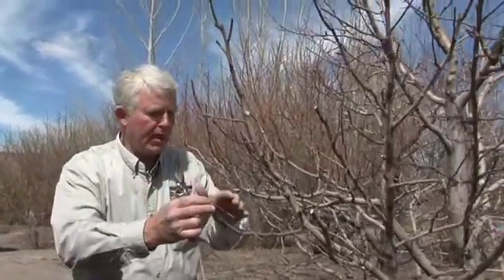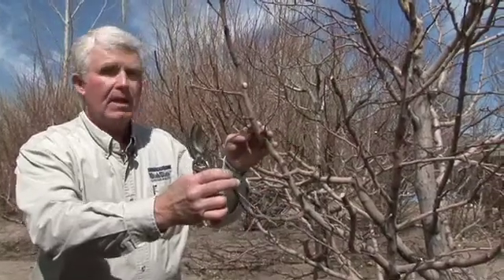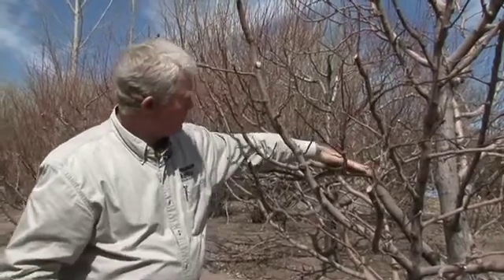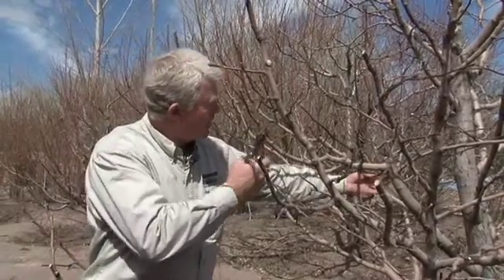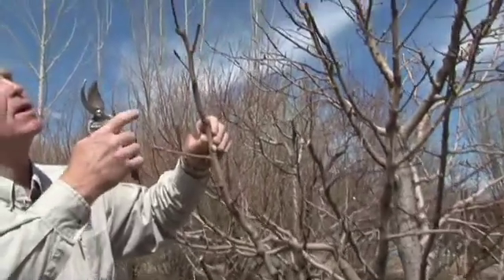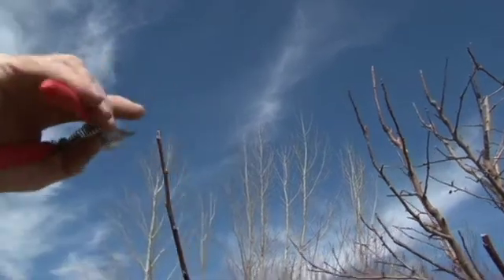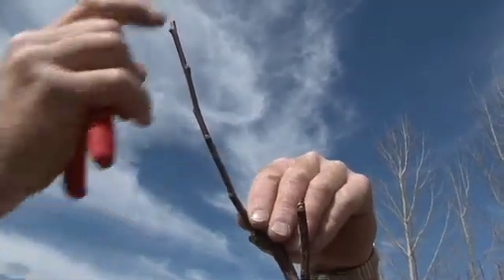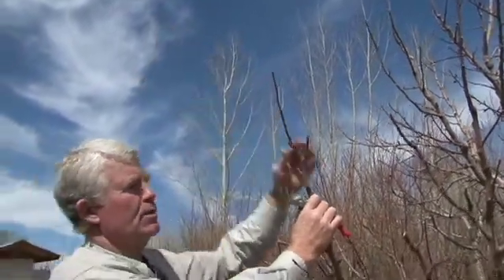How to Prune to Improve Fruit Color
Jody Gale, Utah State University Extension, Sevier County

Pruning basics for fruit trees, selecting for structure.